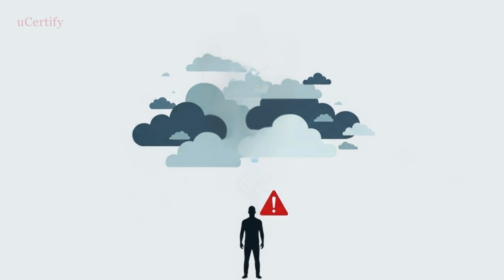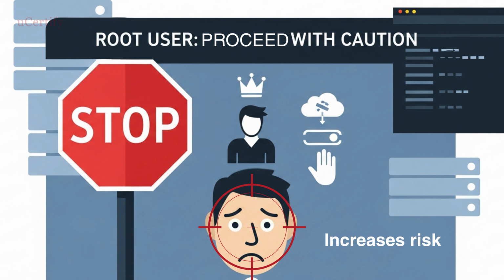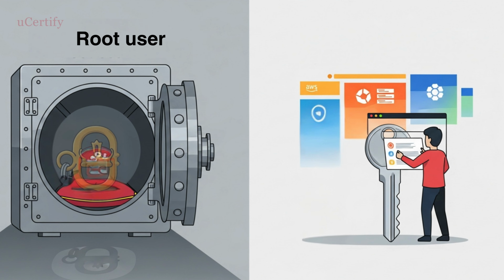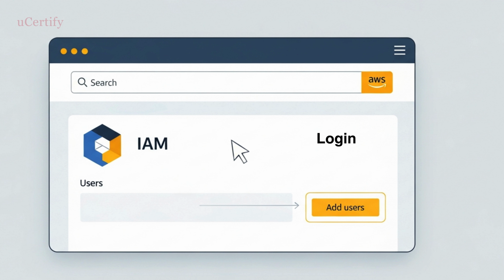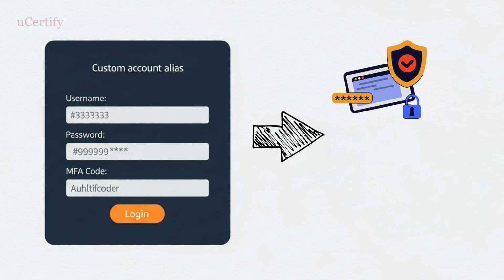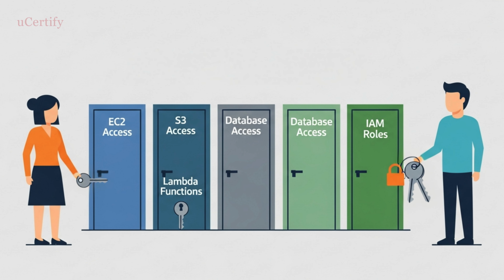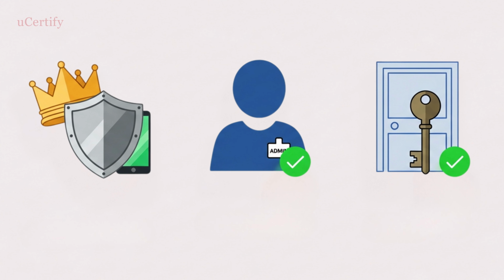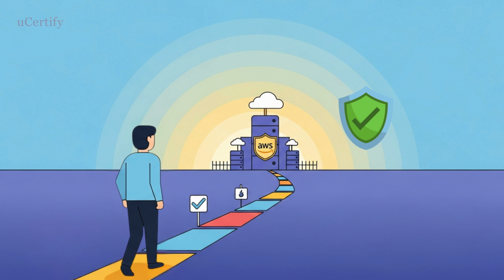Secure Your Foundation: Top 3 AWS Security Must-Dos for Beginners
"Learn the most important first steps to secure your AWS account. This video explains the AWS Shared Responsibility Model, how to protect your root user with a strong password and MFA, and why you should avoid using the root account for daily tasks. You’ll also learn how to create a dedicated IAM admin user and apply the Principle of Least Privilege to reduce security risks and build a strong cloud security foundation from the start.